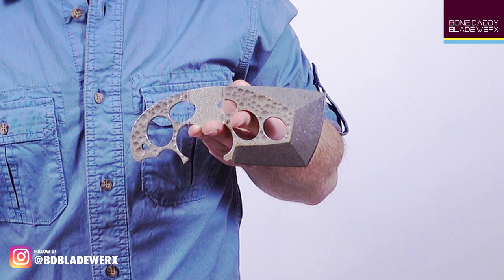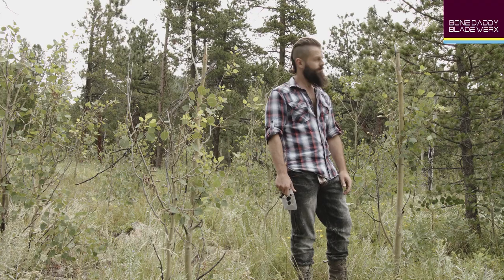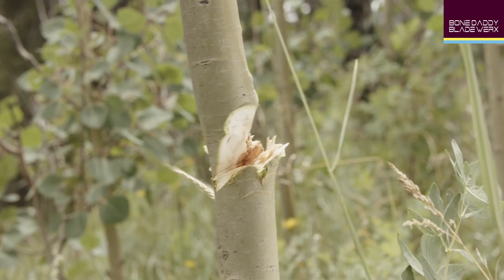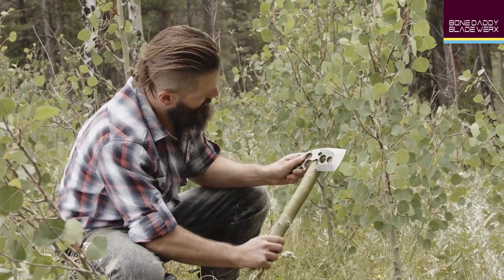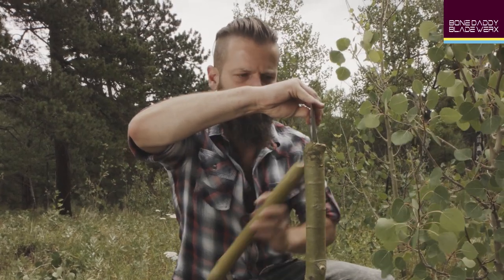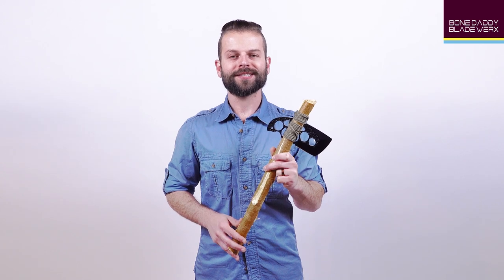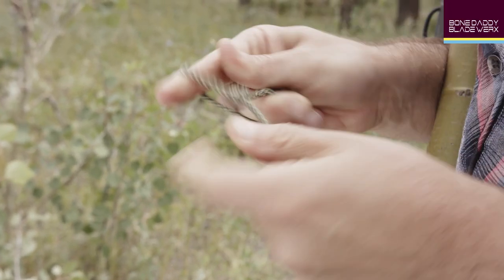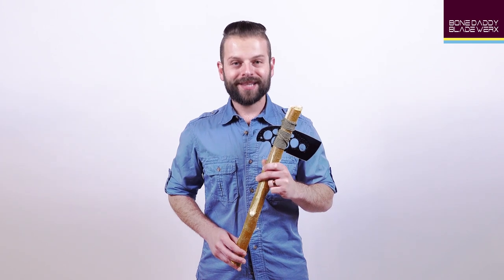Axxis Pocket-sized Knife Transforms into Full Size Axe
The Axxis, with its wholly unique approach to chopping and cutting, is the pivotal embodiment of the design philosophy which will be reflected throughout the entire Bone Daddy Blade WerX brand. Our dedication to minimalism, utility, and design innovation is best exemplified by the Axxis unique ability to transform from a pocket size hand axe, into a full size axe; Allowing adventures to effectively DO MORE WITH LESS!

When it comes to hafting the Axxis to make a full-size axe, a combination of the channelled mounting wedge, the forward and rear-facing triggers, and the strategically placed lashing holes work synergistically together to create a heavy-weight bruiser of an axe that can go all 12 rounds without breaking a sweat.

Check out our blog "Hafting Tips Q & A" to see more answers to some of the most common questions regarding hafting the Axxis